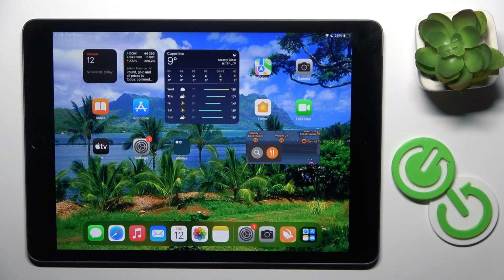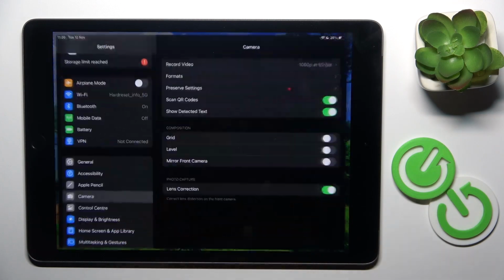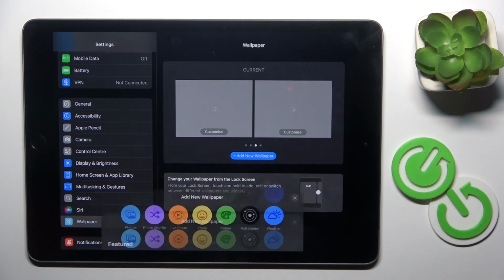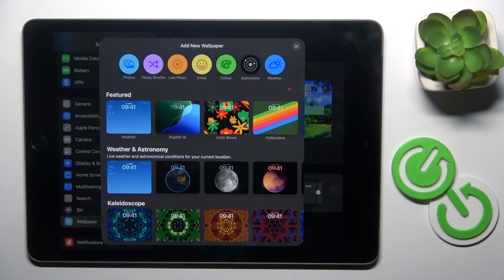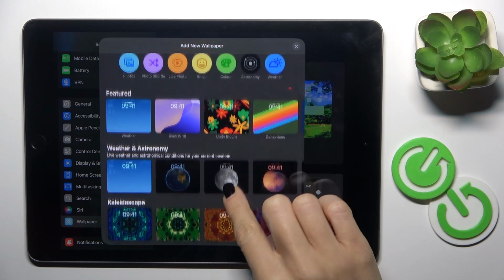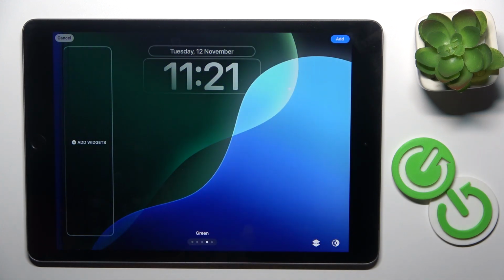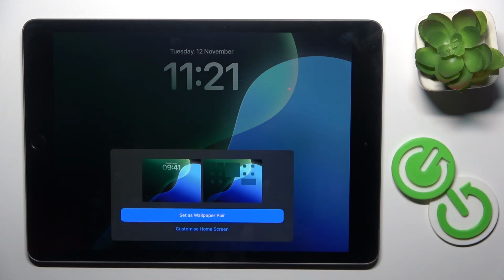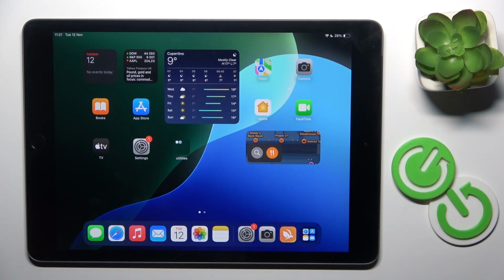How to Change Wallpaper on APPLE iPad 10.2 (2021)?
Learn how to change the wallpaper on your APPLE iPad 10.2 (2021) Wi-Fi + Cellular! In this easy step-by-step tutorial, we’ll show you how to customize your home screen and lock screen by selecting from the preset images or adding your own photos. Personalizing your wallpaper is a great way to make your iPad feel truly yours. Follow along to quickly update the wallpaper and give your iPad a fresh look.

Where to customize home screen and lock screen wallpaper on iPad 10.2?
How to use a personal photo as wallpaper on iPad 10.2 Wi-Fi + Cellular?